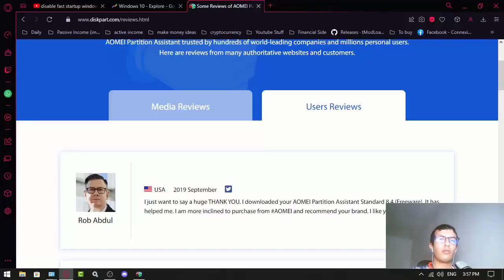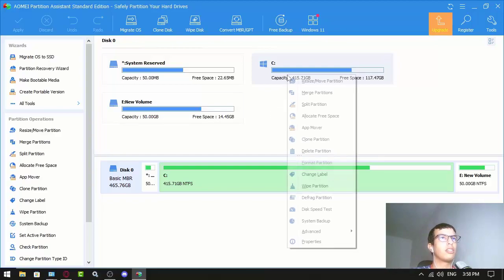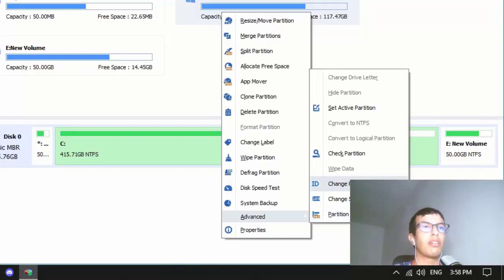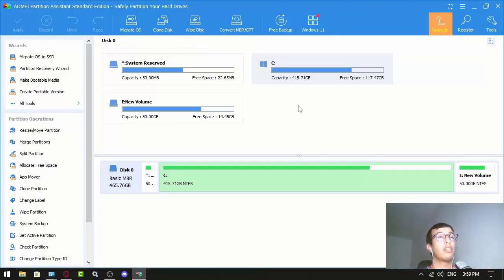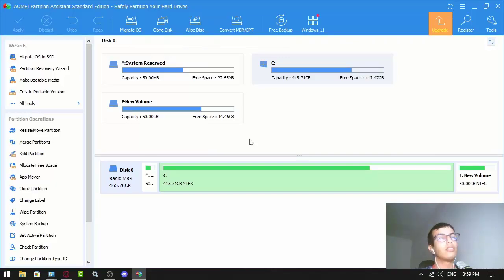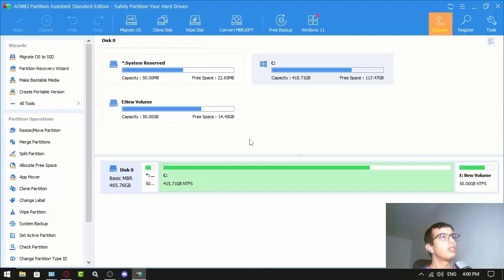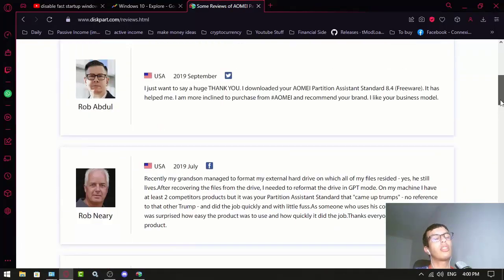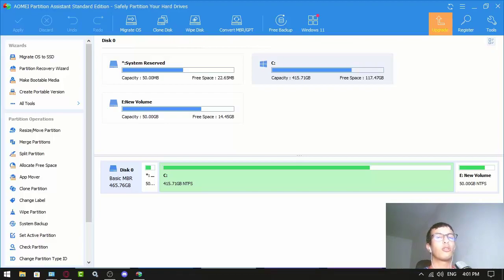AOMEI Partition Assistant Review (2023)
AOMEI Partition Assistant As alternative to partition magic software, AOMEI Partition Assistant is an easy partition manager and complete hard disk management tool for Windows, and in today's video i'll basically show you all the features and wizards that will help you organize and operate your disks.